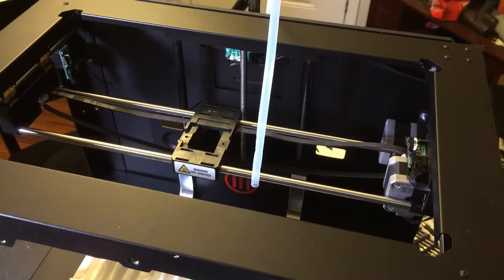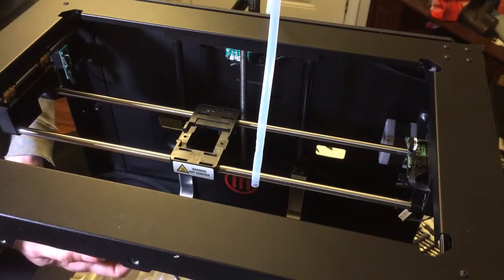Installing Alu-Carriage for Replicator 2/2X Upgrade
This is an install video for Carl Raffle Aluminum carriage on a Makerbot Replicator 2/2X.

The carriage installed was for a single extruder revision 2. This is the current version as of June 2014.
The instructions should be the same for the double extruder and other revisions but may have one or two small differences. It's recommended you read over your instructions provided to make sure your not missing anything.